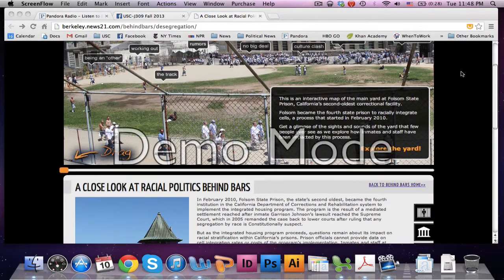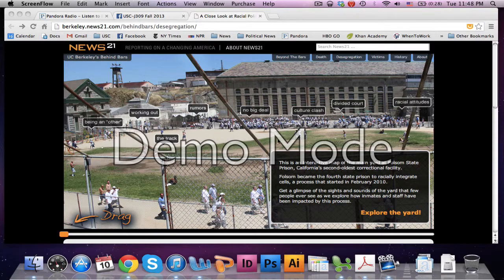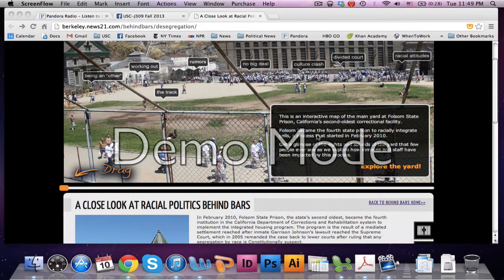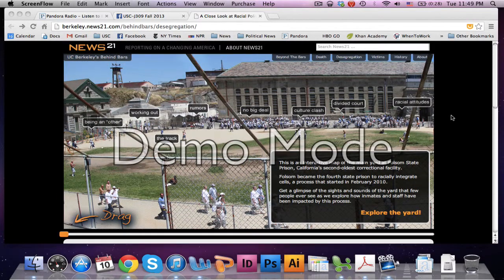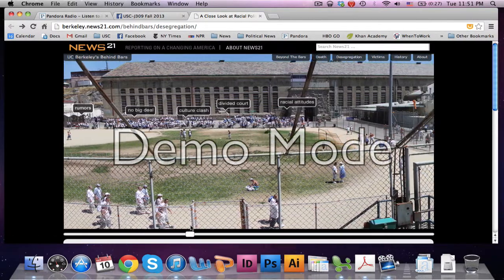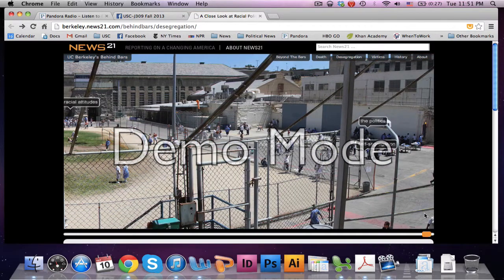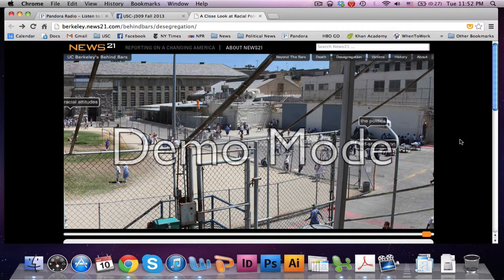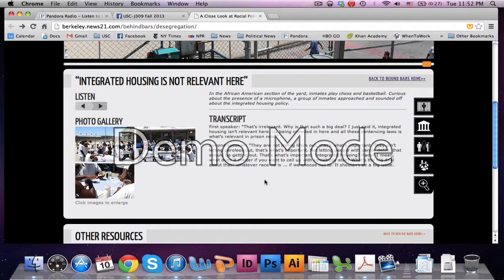Interactive Journalism Critique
A critique for my JOUR 309 class at USC Annenberg.